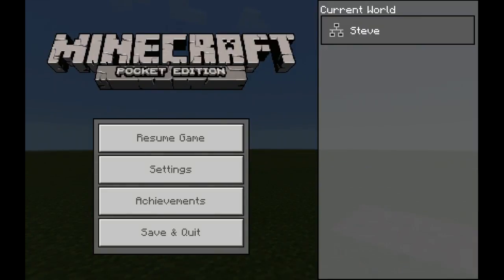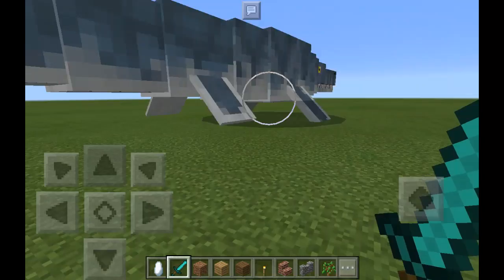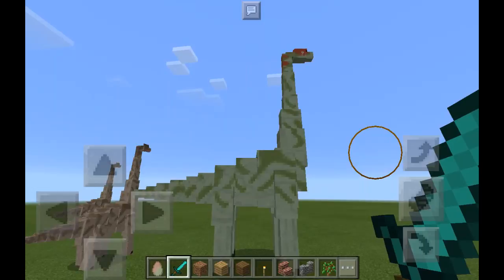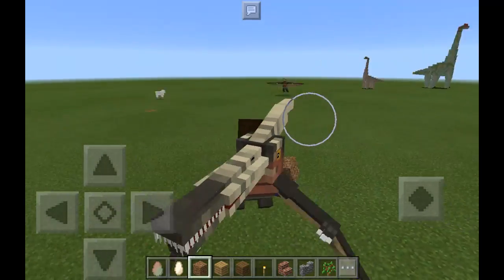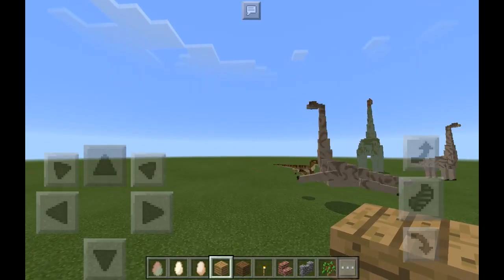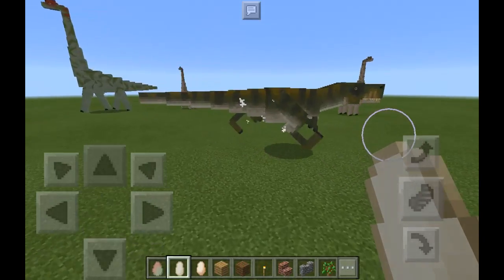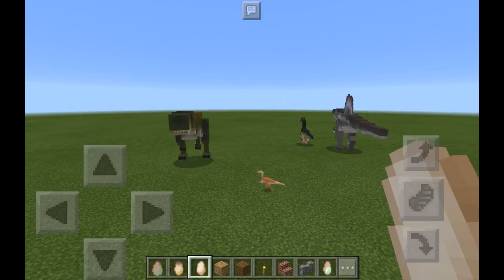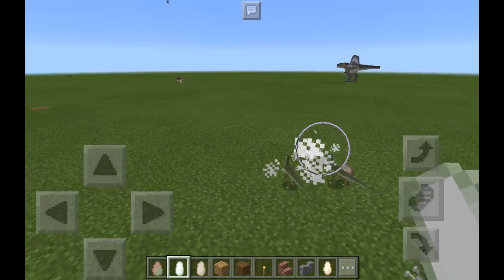Mincraft pe adon